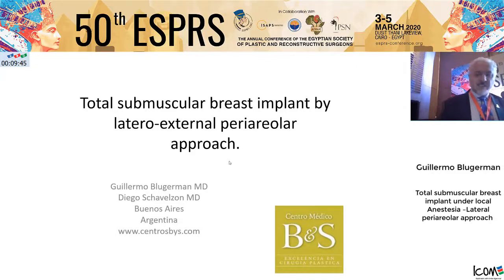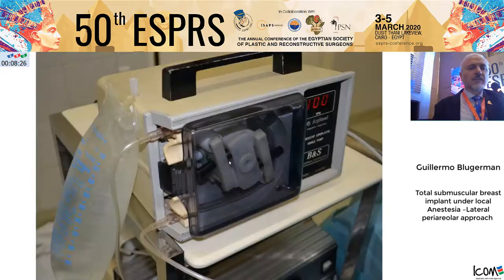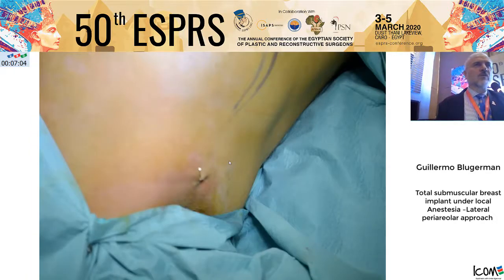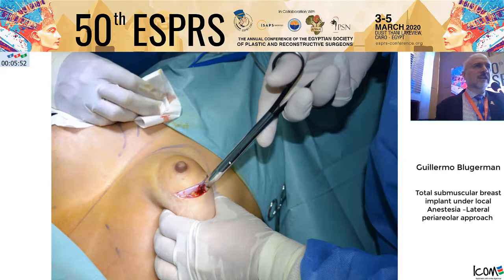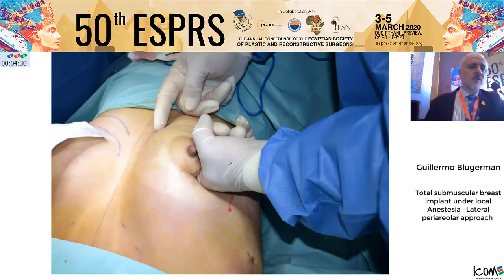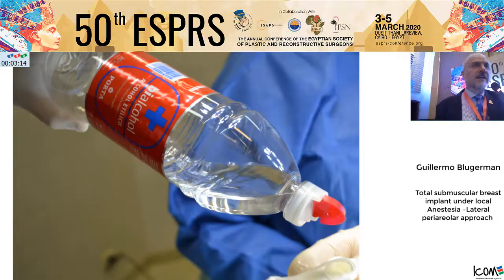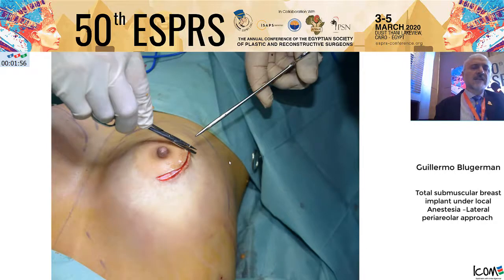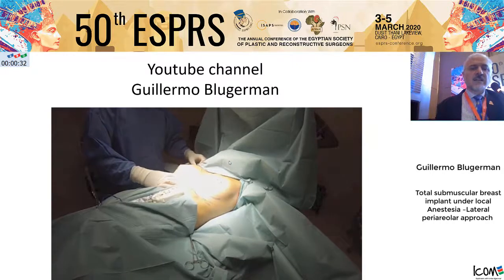Lateral periareolar approach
Guillermo Blugerman